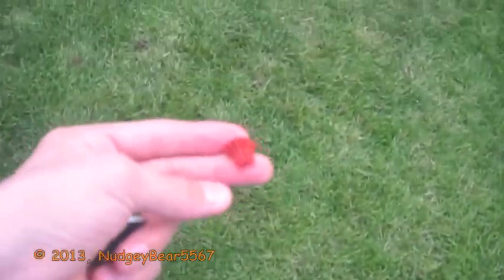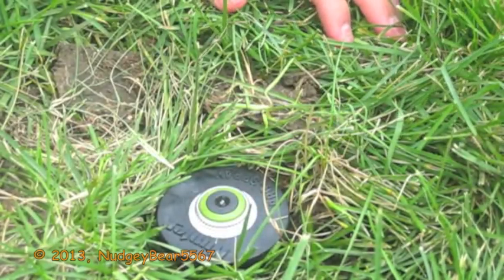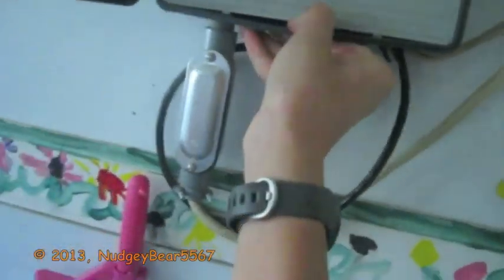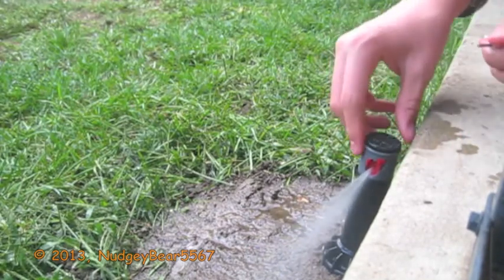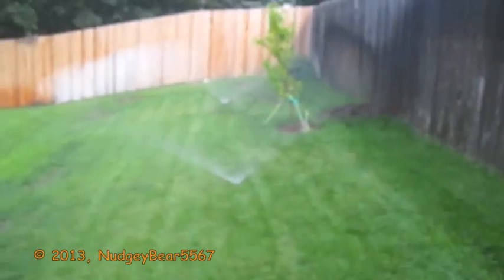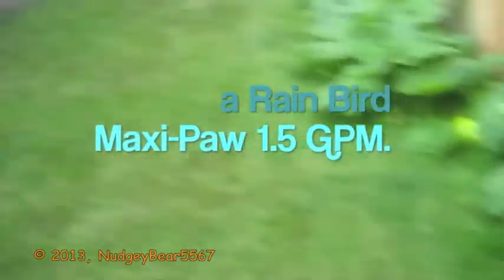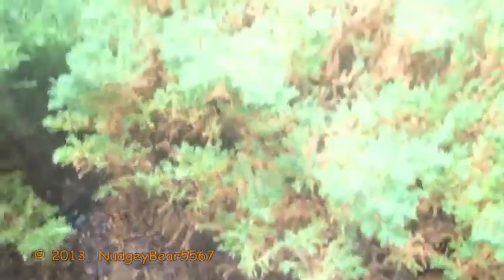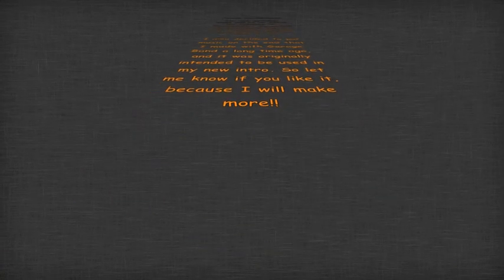Hunter MP 2000 Destroyed, and Hunter MP 1000 Installation!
My dad ran over the MP 2000 with the lawn mower, so I put the MP 2000 from the Pro-Spray on the Hard Top, and got an MP 1000 for the Pro-Spray!

UPDATE: There is now a 360* MP 2000 there. The 360* MP 1000 will be relocated in the front where a RainBird 2800A 360* head is. The body will be replaced with a Hunter 2-inch pop-up.